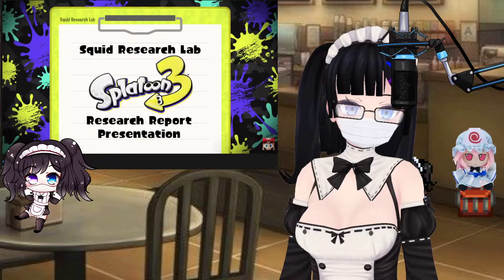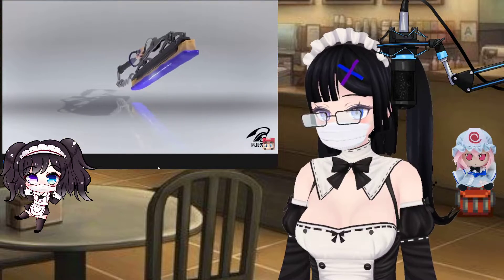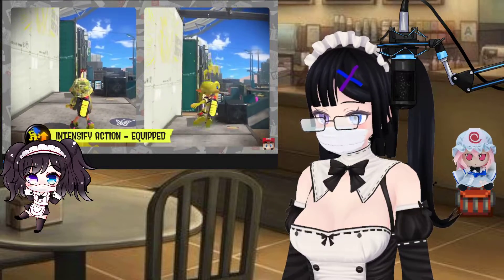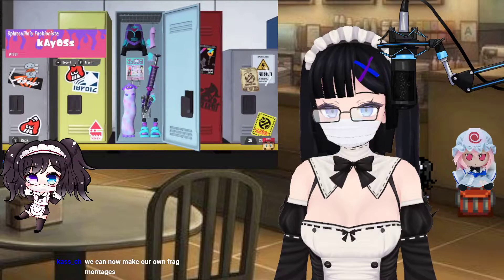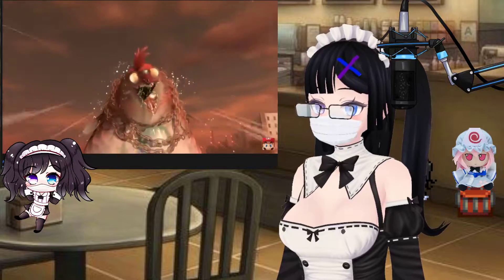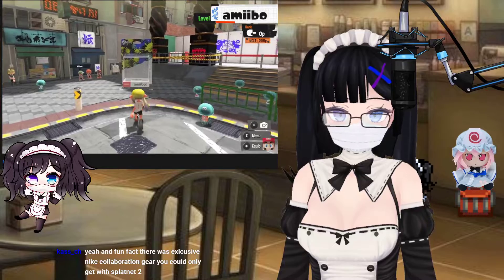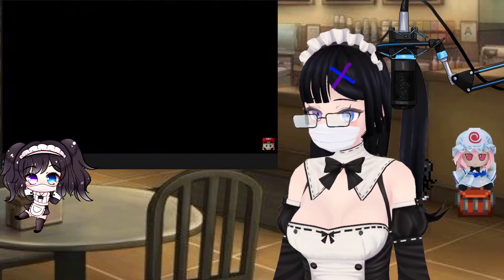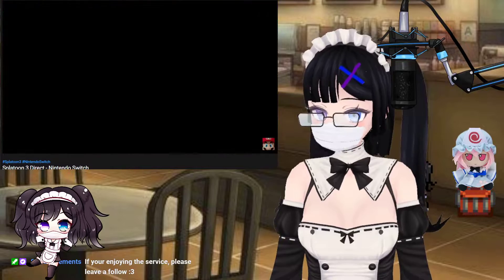Miyu watches Splatoon 3 direct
These videos are not intended for children the content I go over is rated T for teen (16+), thank you